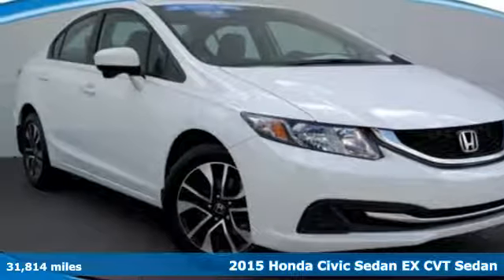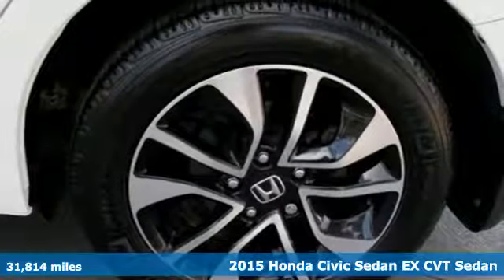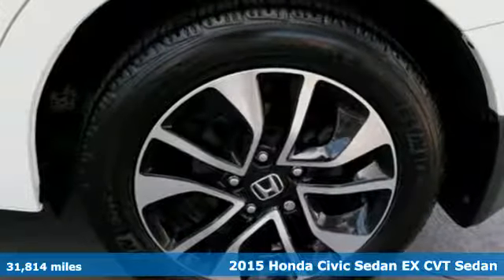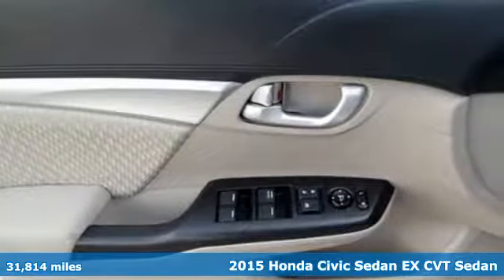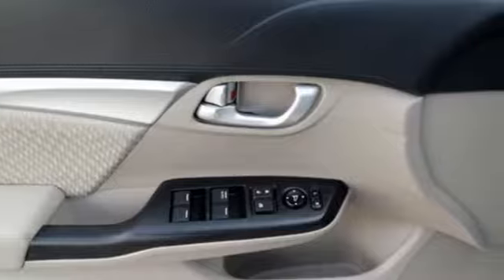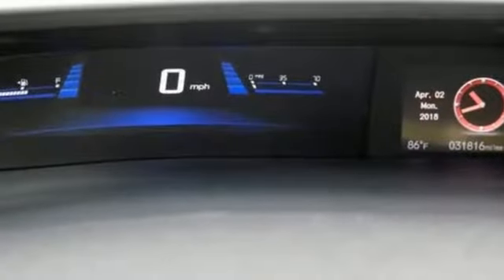Certified 2015 Honda Civic Sedan West Palm Beach Juno, FL HR3536 - SOLD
Year: 2015
Make: Honda
Model: Civic Sedan
Trim: EX
Engine: 1.8L 4-Cyl Engine
Color: Taffeta White
Interior: Unknown
Mileage: 31814
Stock #: HR3536
VIN: 19XFB2F88FE066454
Ed Morse Honda has a wide selection of exceptional pre-owned vehicles to choose from, including this 2015 Honda Civic Sedan. Drive home in your new pre-owned vehicle with the knowledge you're fully backed by the CARFAX Buyback Guarantee. This 2015 Honda Civic Sedan has great acceleration and wonderful styling without sacrificing exceptional fuel economy. Low, low mileage coupled with an exacting maintenance program make this vehicle a rare find. More information about the 2015 Honda Civic Sedan: For decades, the Civic has offered one of the best compact-car picks for those who want to keep their ownership costs low and plan to keep their cars a long time. The Civic is also one of the roomiest small sedans, with a surprisingly big interior, considering its smallish footprint. Top models can still be appointed with the works--including a navigation system and full leather upholstery--making the Civic feel more like a compact luxury sedan than an affordable commuter. This model sets itself apart with roomy interior, available gas/electric hybrid powertrain, improved standard features, responsive driving feel, and Sedan or coupe body styles

Address:
3790 West Blue Heron Boulevard